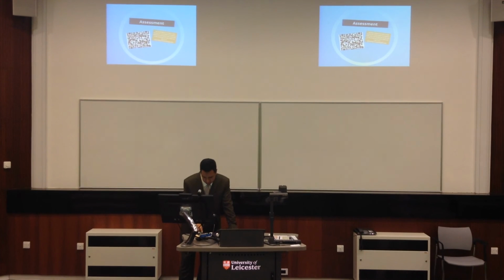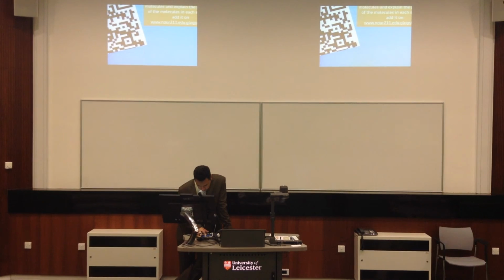Mr.Mohamed Hammad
presentation about using technology in education